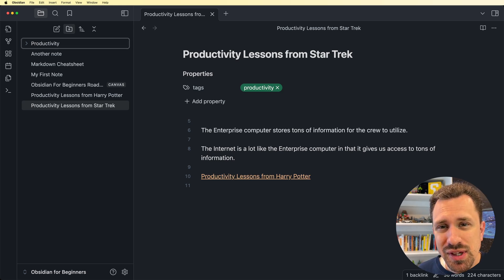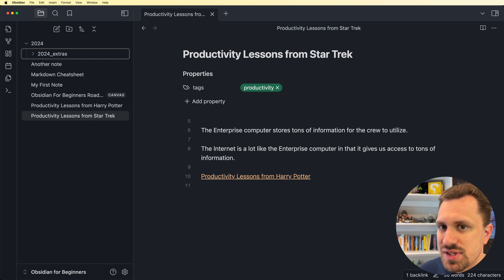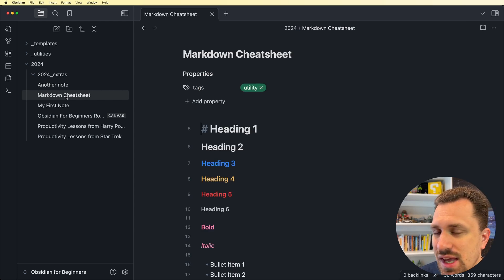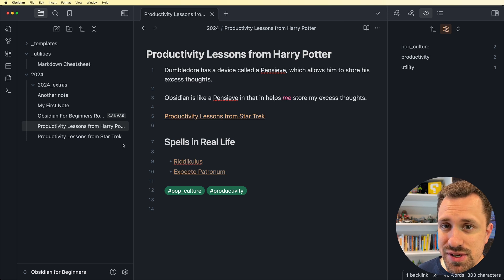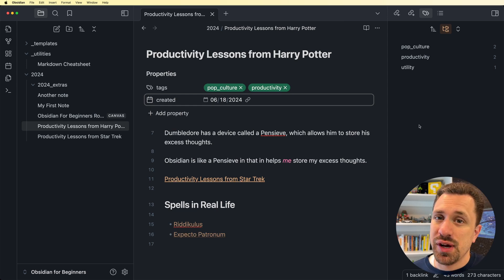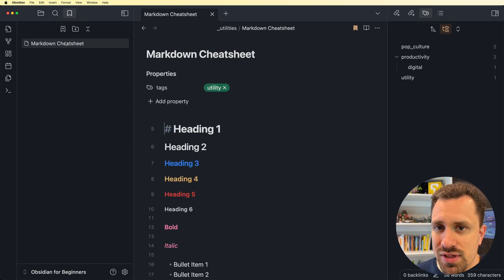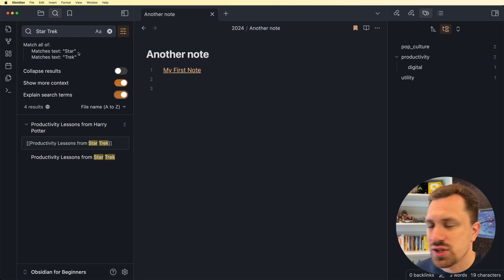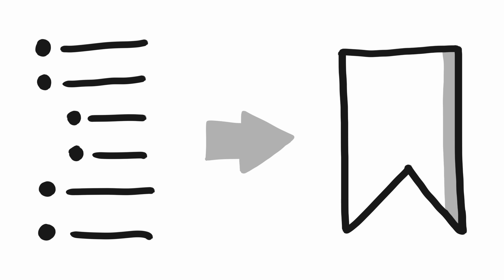Overwhelmed by Obsidian? Folders, Tags & Properties Explained!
As the number of notes inside your Obsidian vault grows, it can be more and more difficult to find those notes again.

Luckily, Obsidian provides several ways for you to organize your notes so those important things you want to remember can surface again at the right time.

Want your own copy of the Obsidian for Beginners Vault featured in this video?

00:00 Intro
00:16 Folders
03:23 Tags
04:38 Properties
06:06 Additional Tags feature
06:31 Bookmarks
08:00 Search
09:39 When to use each method